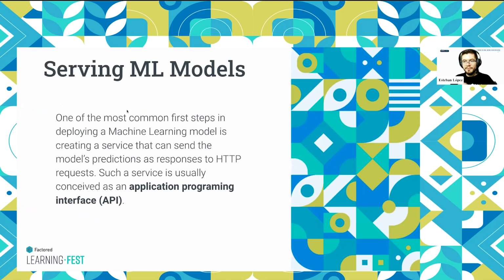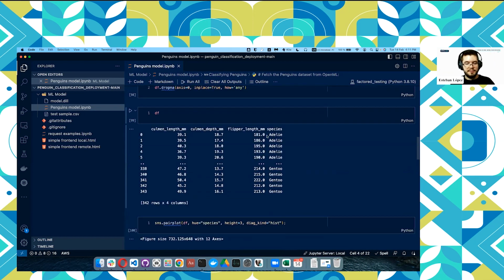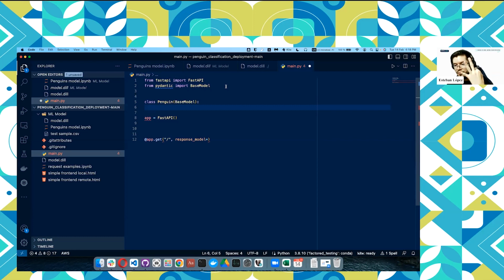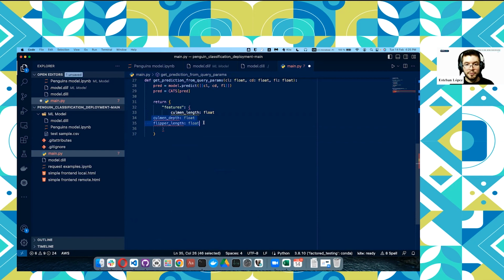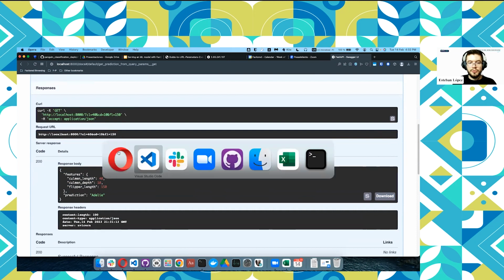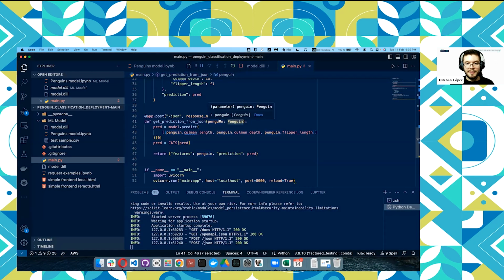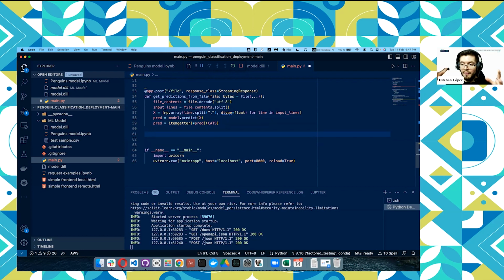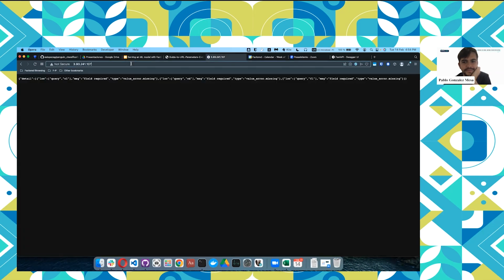Serving a Machine Learning Model: Writing a FastAPI Application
Developing a FastAPI application to serve the predictions of a simple ML model through HTTP requests.